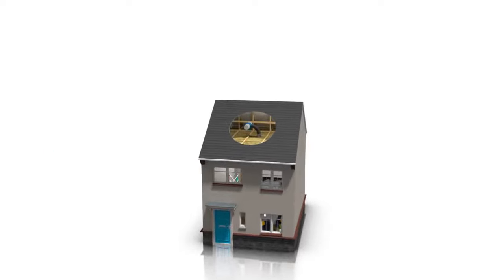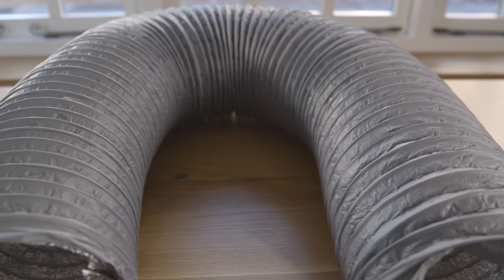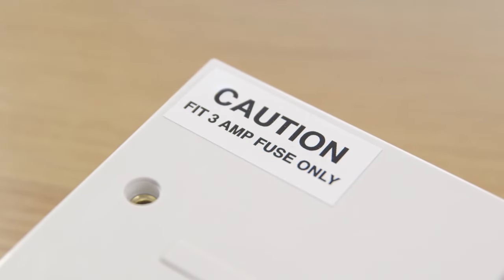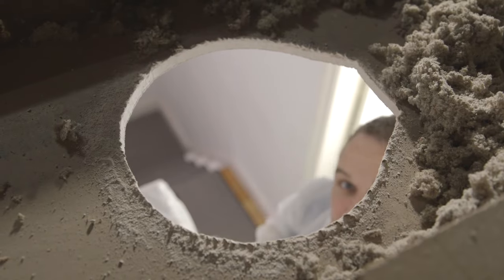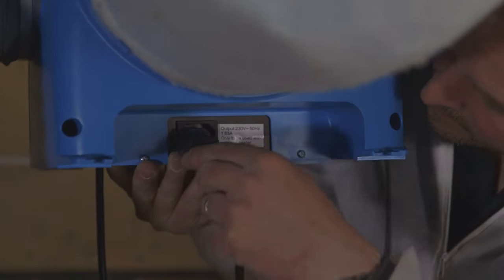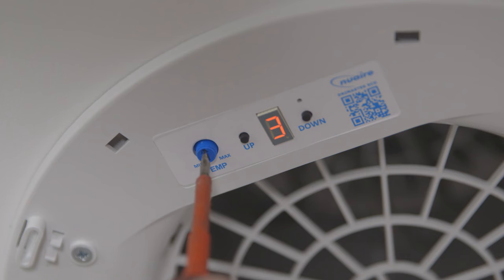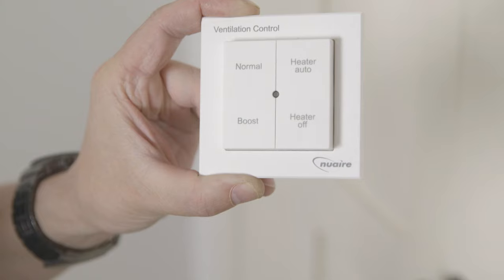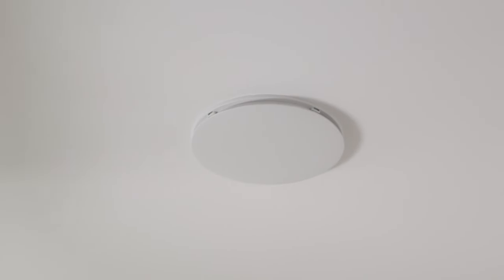How to Install Your Drimaster Eco Positive Input Ventilation System from Nuaire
The Drimaster-Eco Positive Input Ventilation (PIV) system from Nuaire will cure your condensation dampness problems and improve your indoor air quality (IAQ). Follow this simple video guide created by ventilation manufacturer Nuaire, and install your low-energy Drimaster Eco system quickly and successfully.
Your Drimaster-Eco PIV system is designed to be mounted in the loft space where it draws fresh air through the G4 grade filters, and inputs it at ceiling level into the home. Positive Pressurisation is the most effective method of retrofit whole-home ventilation and is a tried and trusted cure for condensation dampness. The principle introduces a constant flow of fresh, filtered air into the home, which lowers humidity levels and so prevents streaming windows and black mould patches from forming. It creates a dry, allergen-free environment that is great for asthma and allergy-sufferers. The G4 grade filters are fine enough to prevent pollen entering the home - good news for hay fever sufferers.
The Nuaire Drimaster Eco heat model has all the controls for the fan in the ceiling diffuser, so you can commission and adjust the settings without having to enter the loft. A 400w low-energy heater tempers the air delivered into your home. Electrically-controlled, it minimises energy-use.
The Drimaster Eco features handy wireless controls and sensors which respond to changing humidity and CO2 levels, to ensure the best indoor air quality, and to help you save energy.
The PIV principle was invented by Nuaire back in 1972! Since then, our iconic Drimaster range has become the most popular method of retrofit ventilation, and is the most effective way of controlling indoor air pollutants from burning fuels; using cleaning, beauty and DIY products; and smoking. Drimaster Eco is also a specified method of controlling Radon Gas levels in affected regions in the UK.